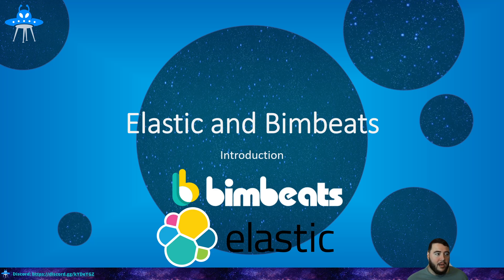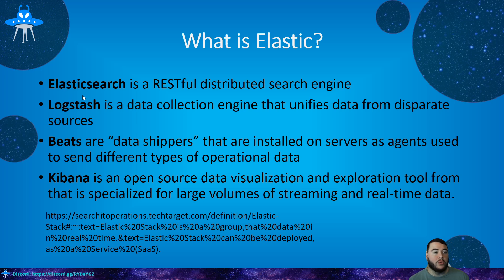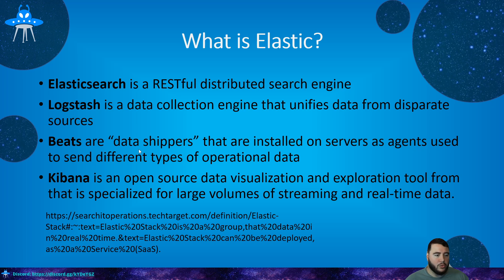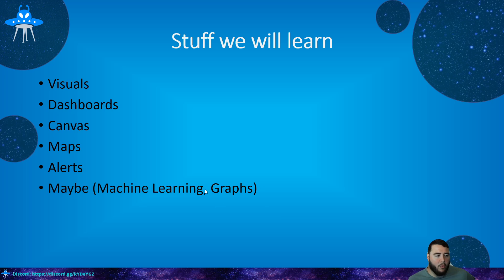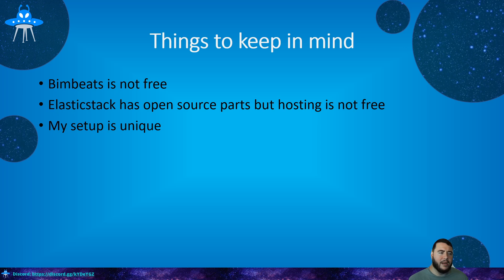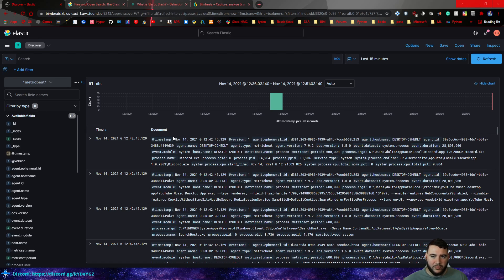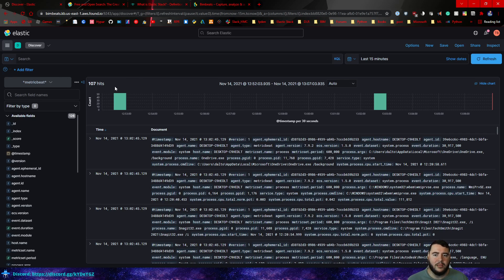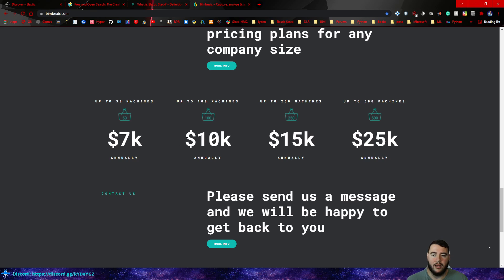Elastic and Bimbeats | Introduction | Data